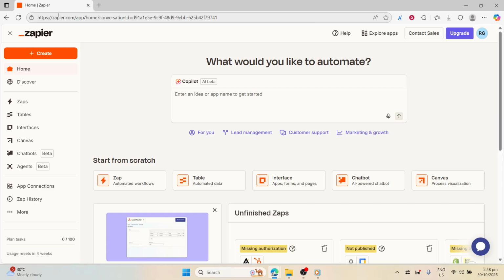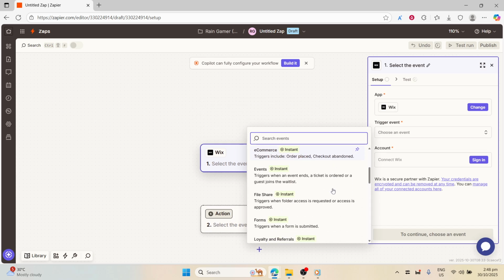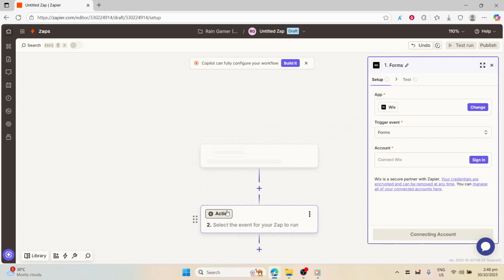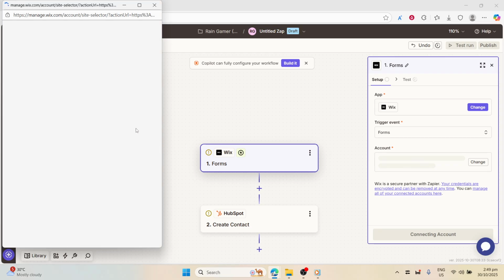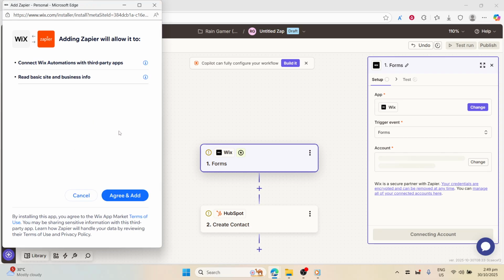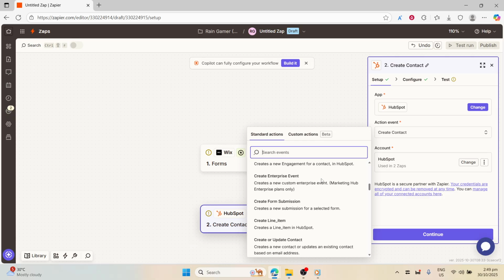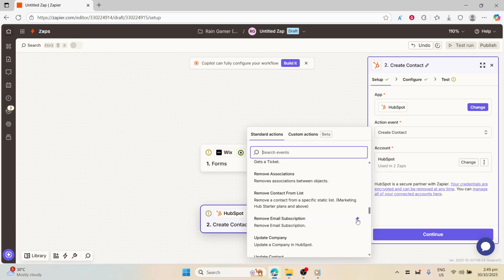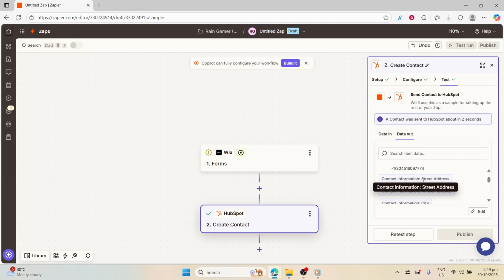How To Integrate Wix With Hubspot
Learn how to integrate Wix with HubSpot to streamline your website management and enhance your marketing efforts! 🌐🔗